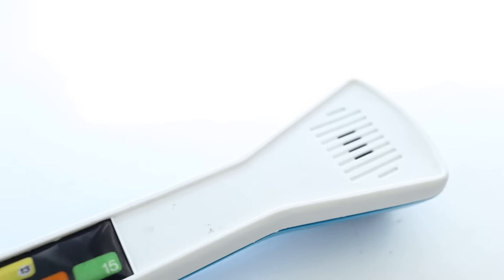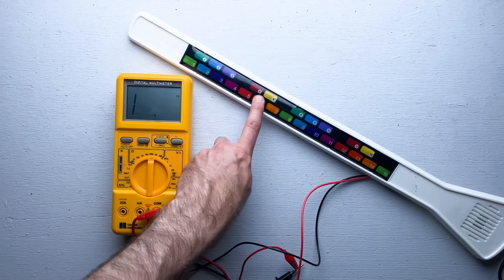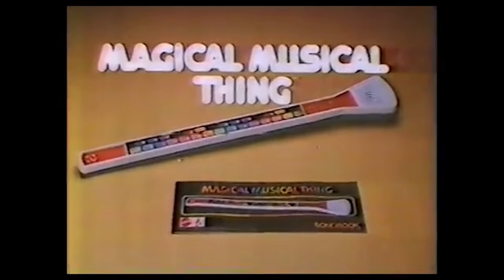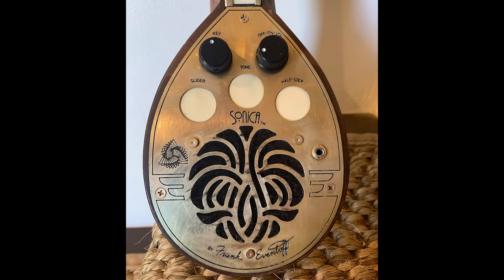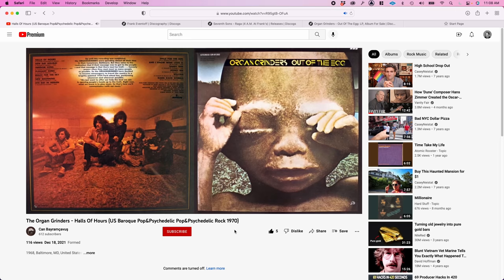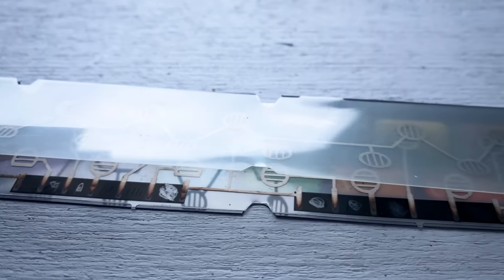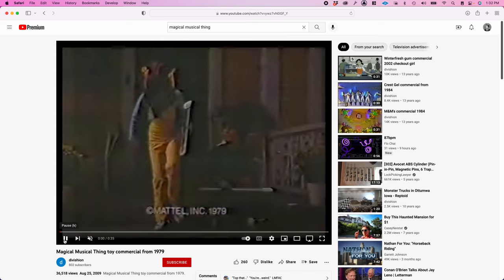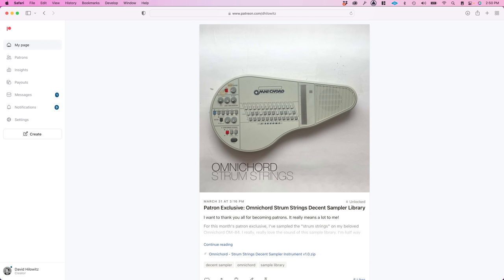Magical Musical Thing: A vintage analog synthesizer for kids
In this video, I explore the strange toy that is the Magical Musical Thing (Mattel 1979). I speak to Franklin Eventoff, the toy's inventor, and learn about the other instruments he created as well. I also learn the secret to tuning these darn things.

You can download the sample library of the Magical Musical Thing
This sample is meant to be used in conjunction with Decent Sampler, a plugin which can be downloaded